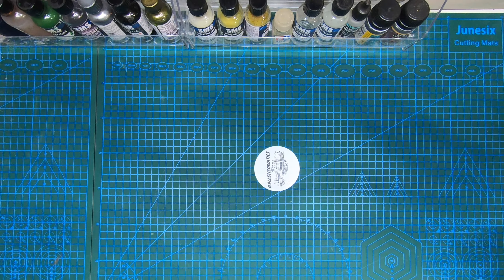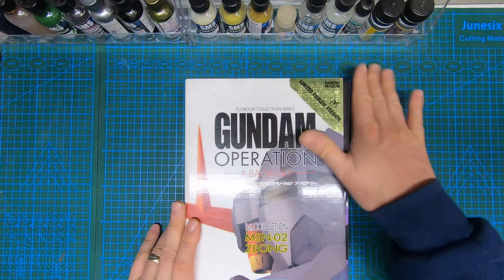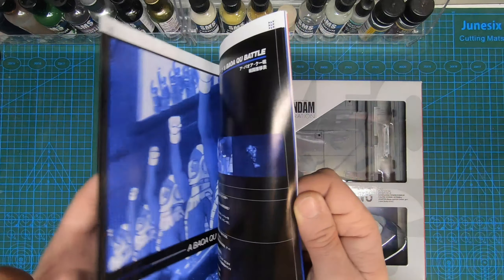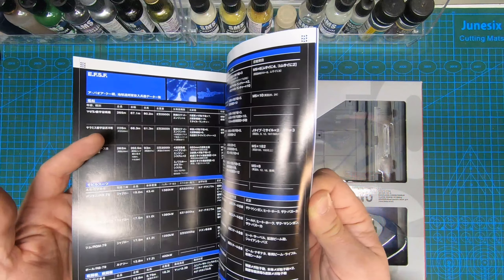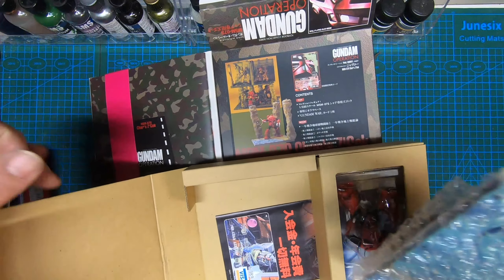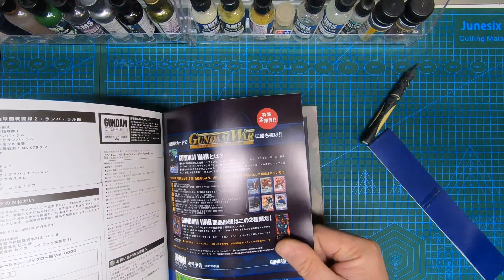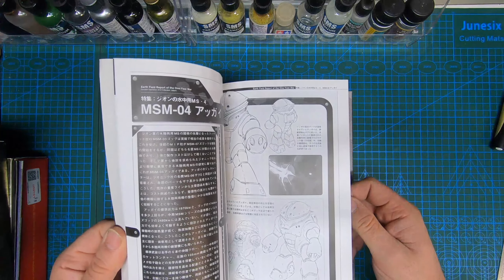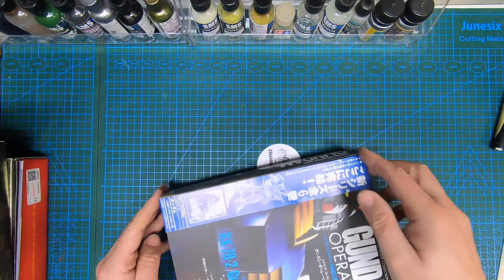plasticoddities presents .:. Episode 66. Gundam Collectables- Toybook Collection series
Another episode in the Gundam rares and collectibles series. Today's video is showcasing 7 books from the Gundam Collectibles Toy Book series for the rest of the collection). A pretty cool combination of line art drawings and solid posed figure set